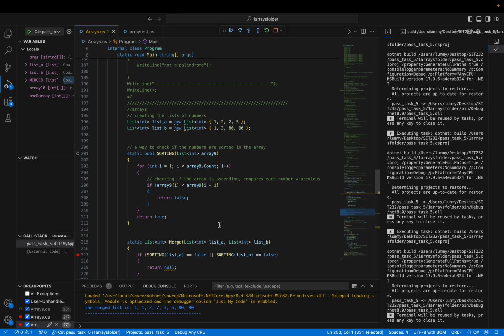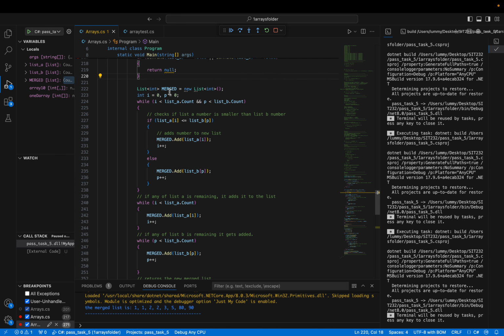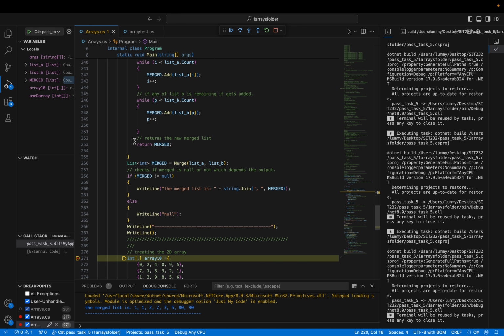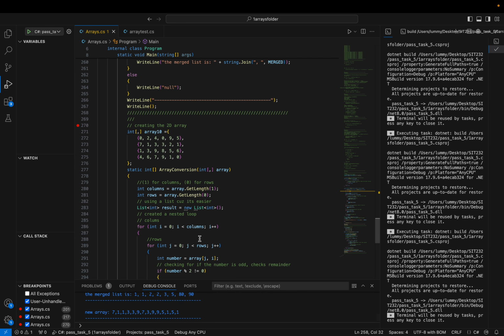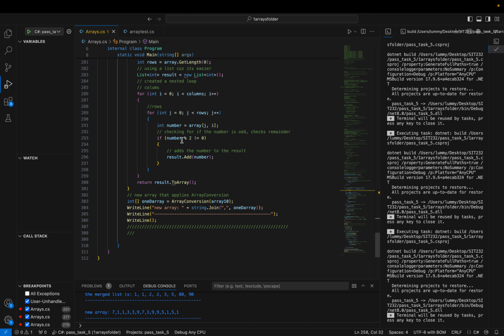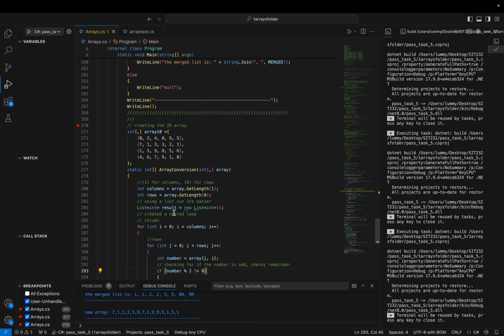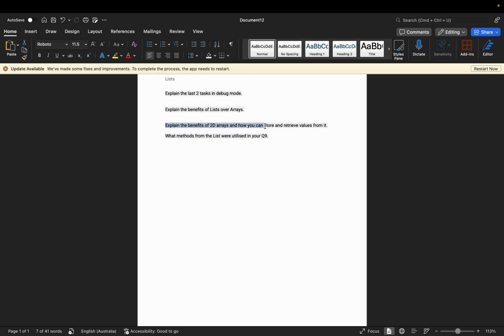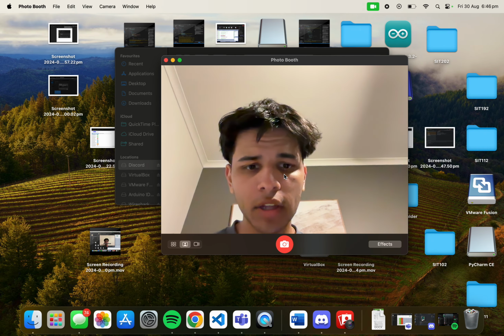arrays and lists programs.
going over my array and list programs.